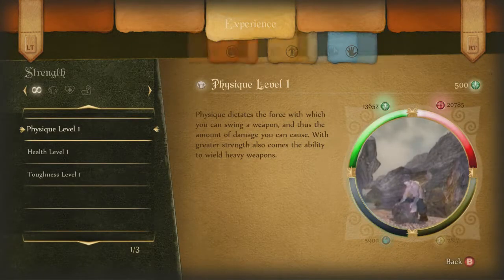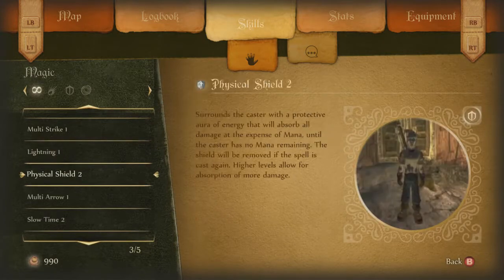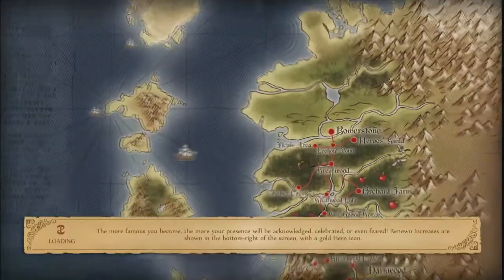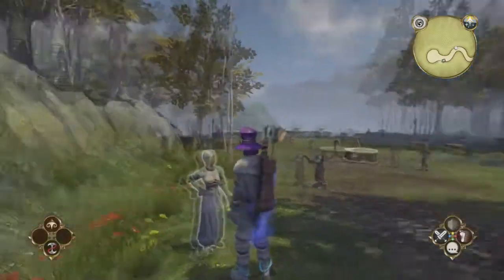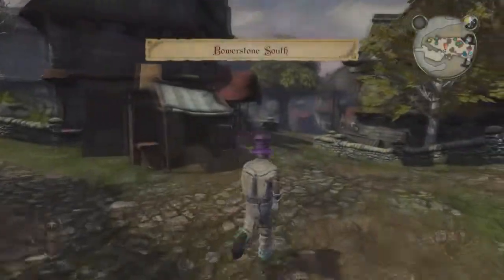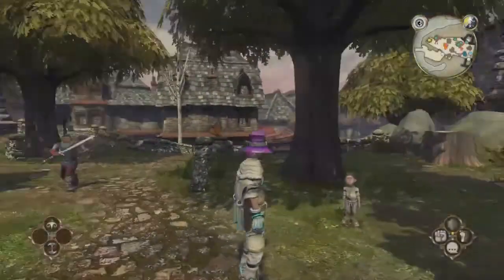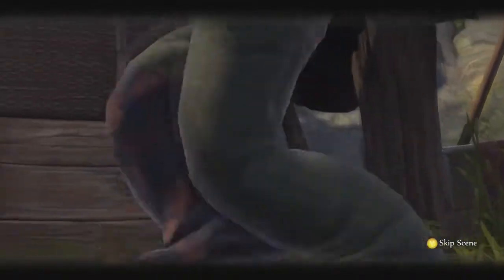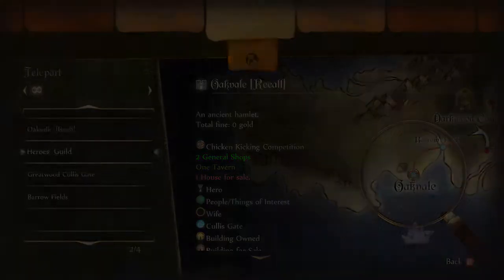Fable Anniversary - Ep.22: Grounded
We fix up that little kid tripping out on shrooms.